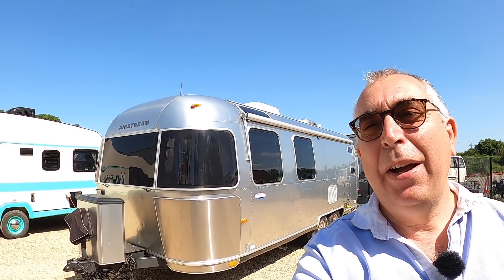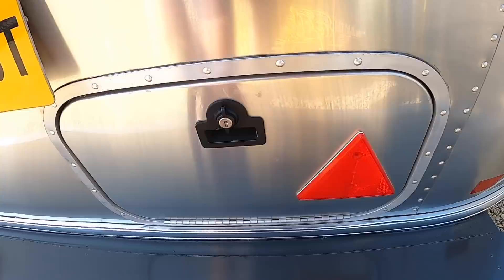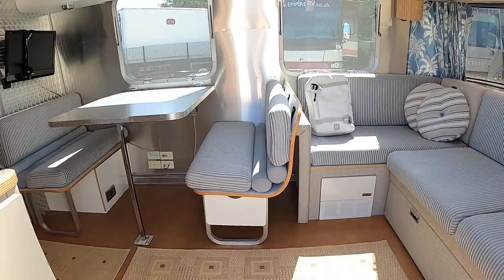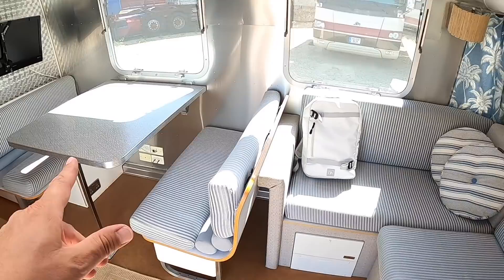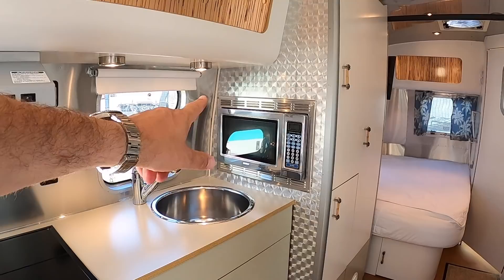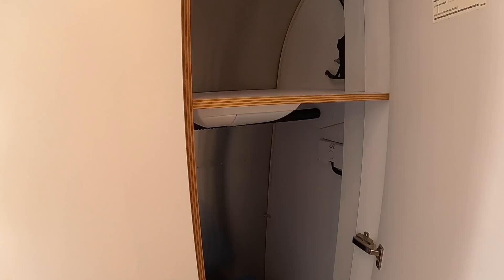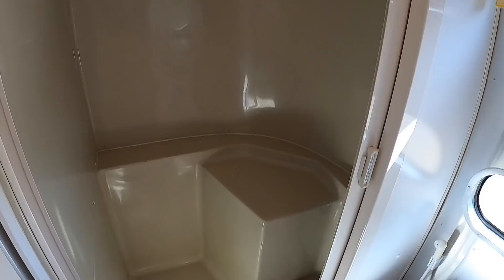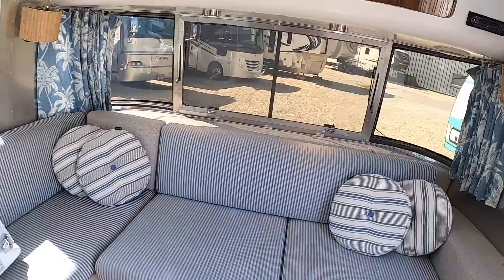£60,000 2007 Airstream Trailer : Full Tour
A beautiful and iconic Airstream trailer - absolutely brilliant!